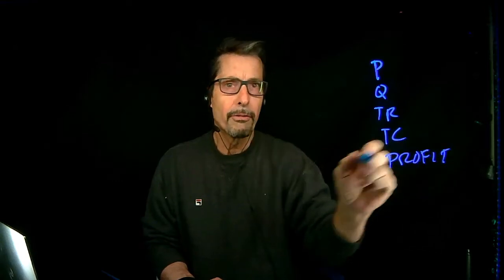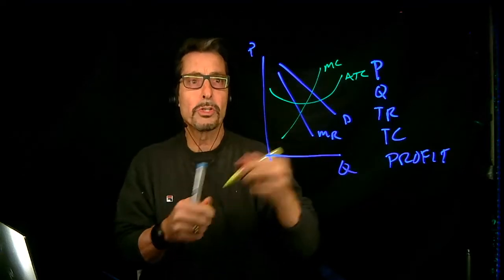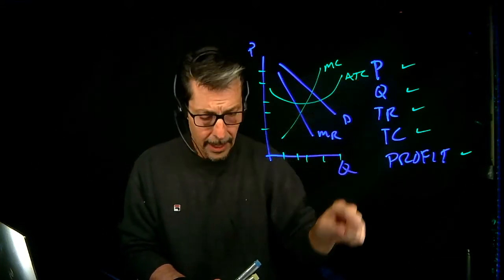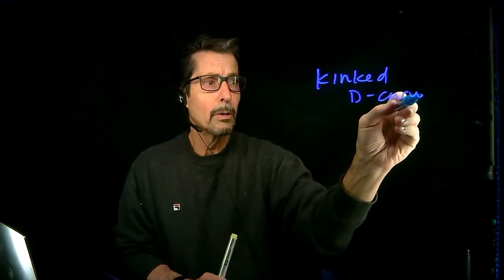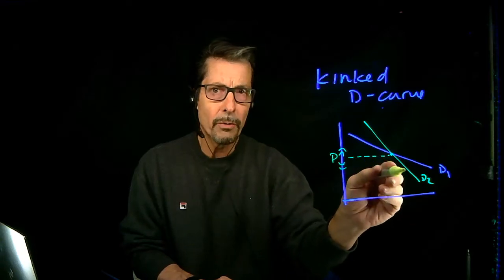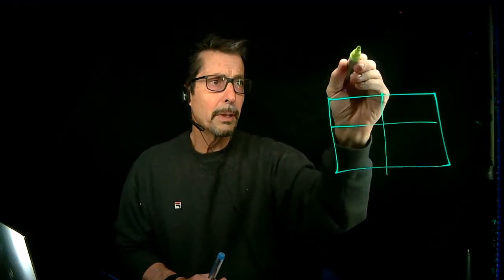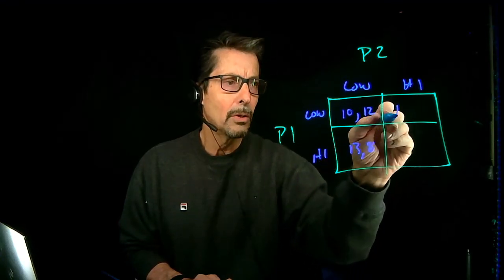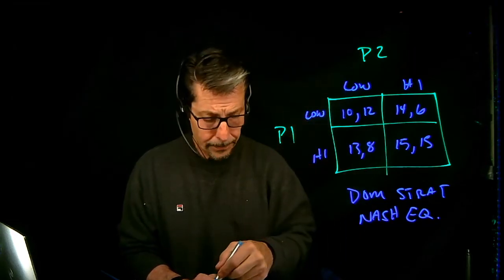Exam Review - Exam 3 Ch 10-11 (Monopoly, Oligopoly, Game Theory)